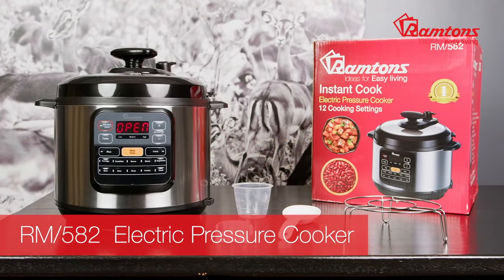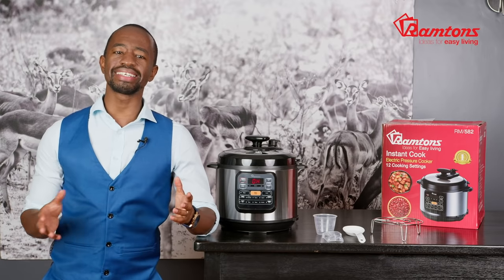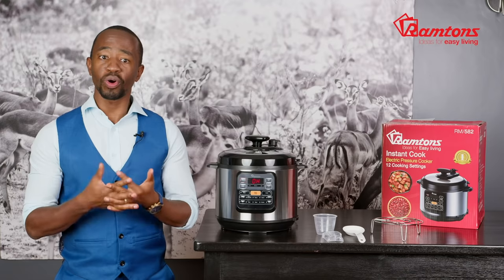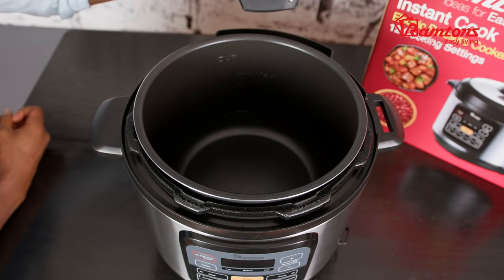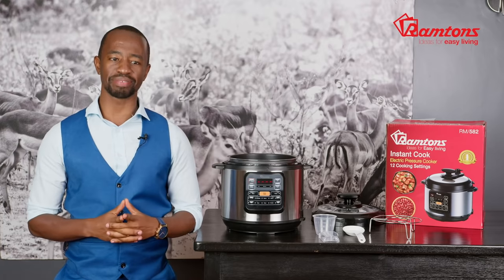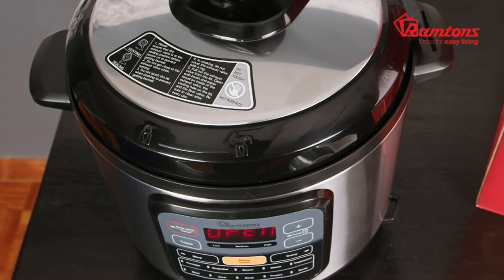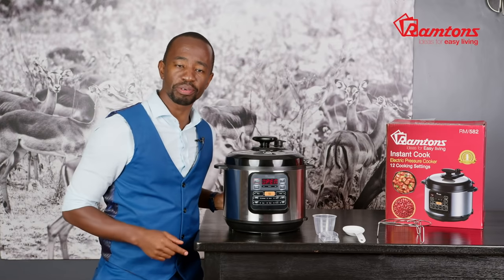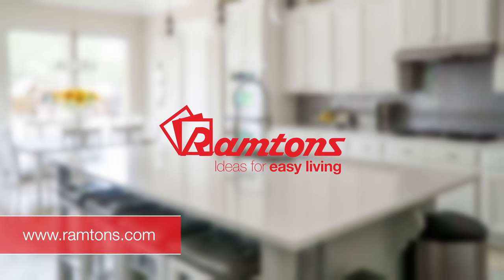Ramtons | RM/582 Electric Pressure Cooker | Timer | LED Display | Safety Valve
The Ramtons RM/582 Electric Pressure Cooker's features like LED display, 12-cooking settings, pressure indicator, safety valve, and anti-block shield to ensure scrumptious food and utmost safety.
to buy the Electric Pressure Cooker.

to view our range of home & kitchen appliances.